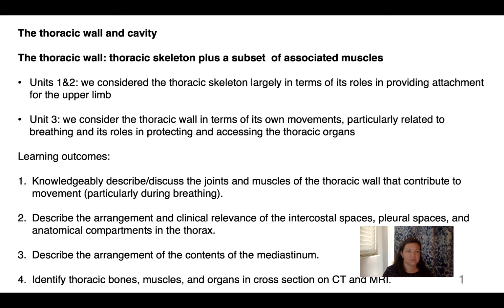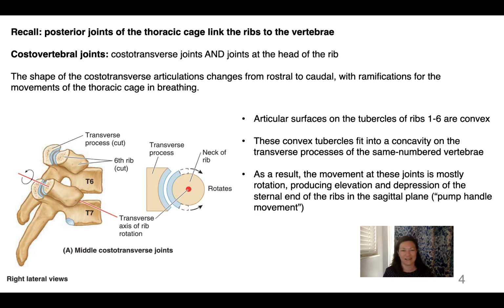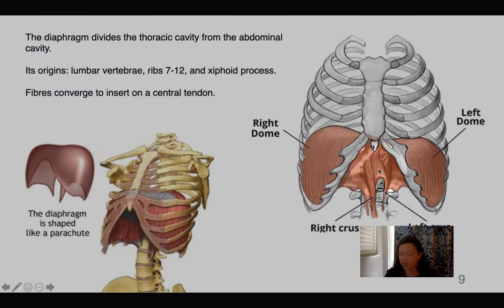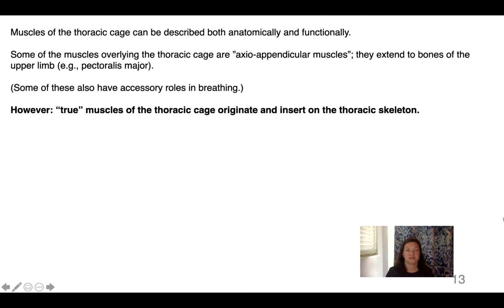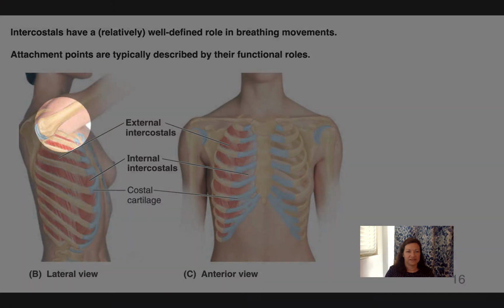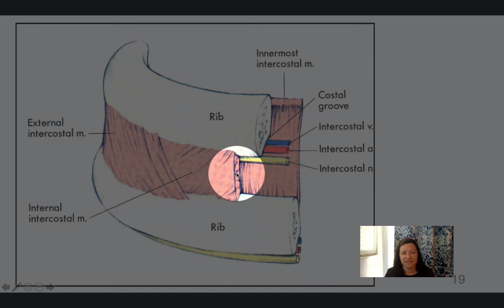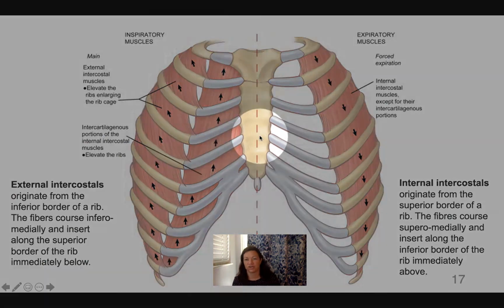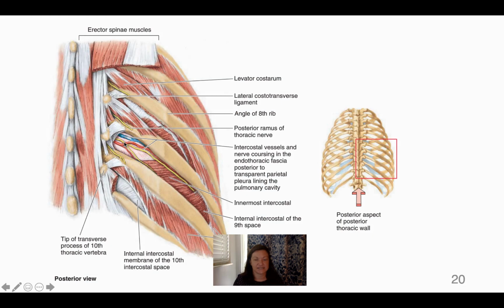Thoracic cage and cavity Summer 2020